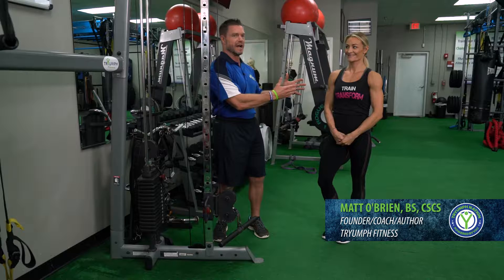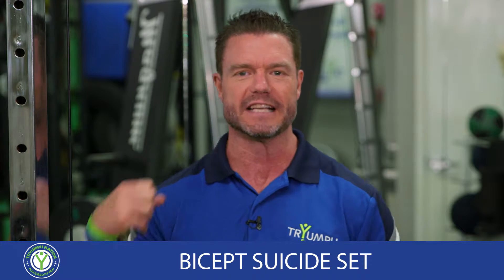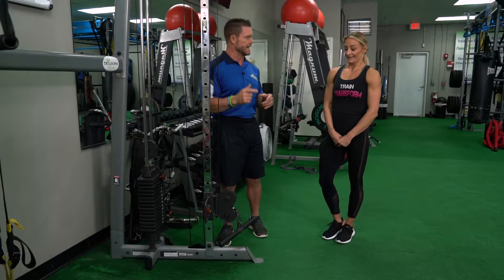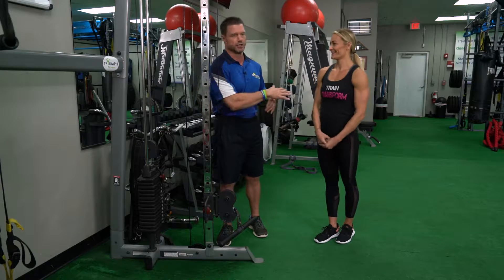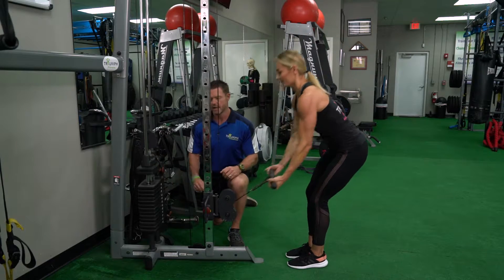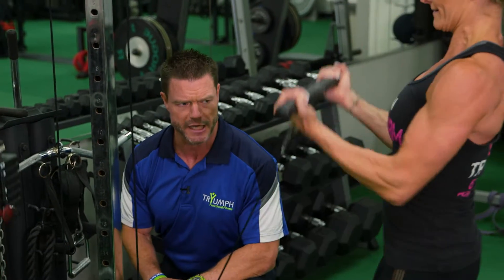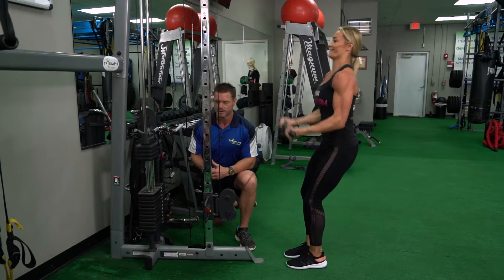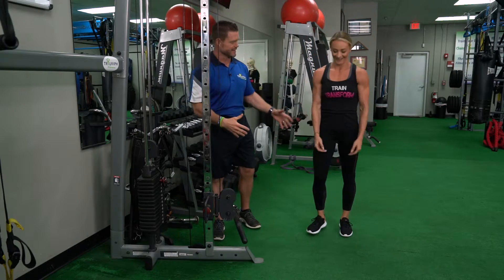18 Bicept Suicide Set 080818